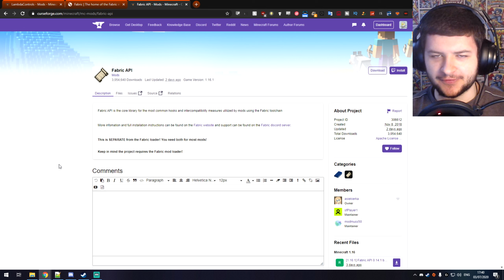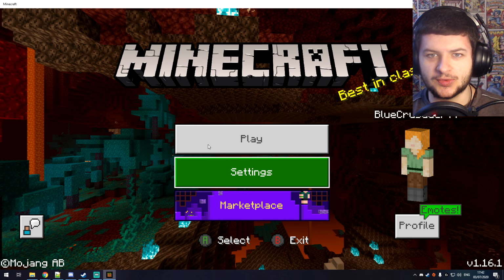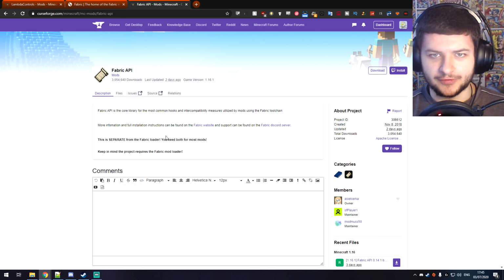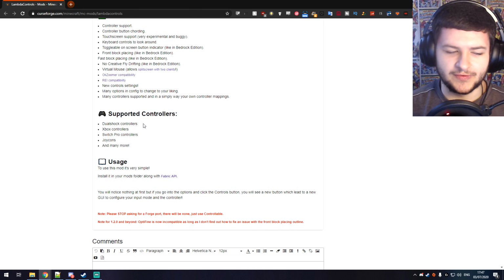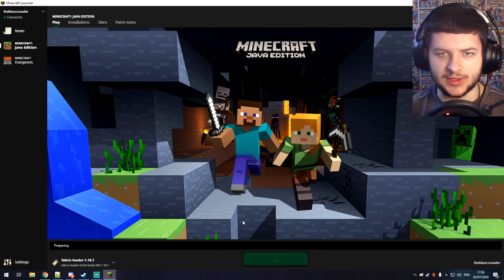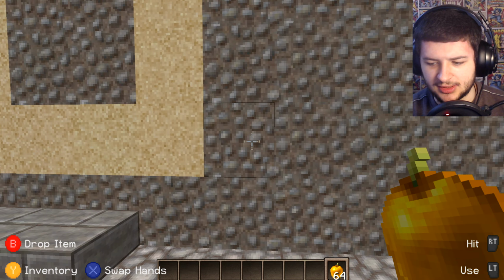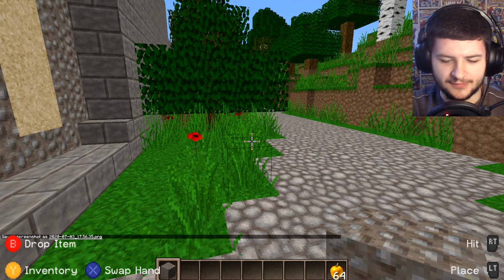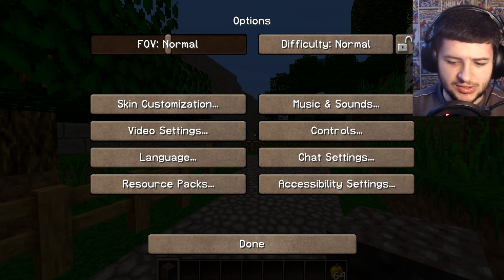Minecraft How To Use A Controller On PC 1.16 (Java Edition Tutorial)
Minecraft How to use a Controller without using Steam for Minecraft PC Java Edition using a controller mod (Xbox/PS4).

In this Minecraft PC controller support tutorial guide video by the blue crusader, I show you 2 brand new Minecraft controller mod files to show you how to use a PS4 controller or Xbox One / Xbox 360 controller on Minecraft PC using Minecraft mods LambdaControls Fabric Mod. The mod in question are Minecraft controller mod 1.16 versions for 1.16.1 and higher that let you show you how to use a controller on PC with this Minecraft controller tutorial which is like Minecraft Bedrock Edition (Minecraft Windows Store style).

👕😎 AMAZING MERCH (CRUSADER-ARMY STORE) 😎👕
▶︎ COMING SOON

(COMING SOON)

Mailing Address:
(Coming Soon)